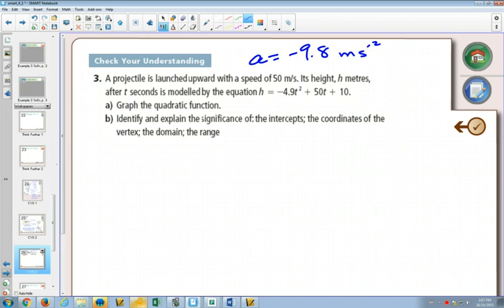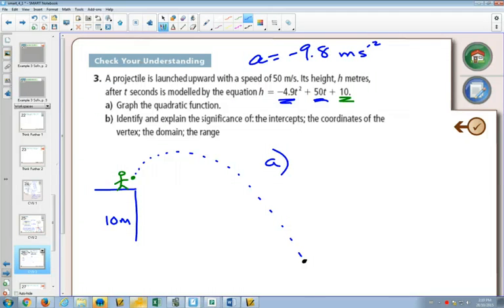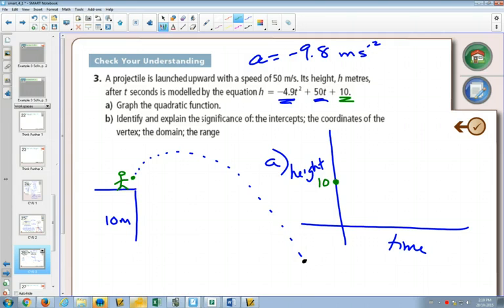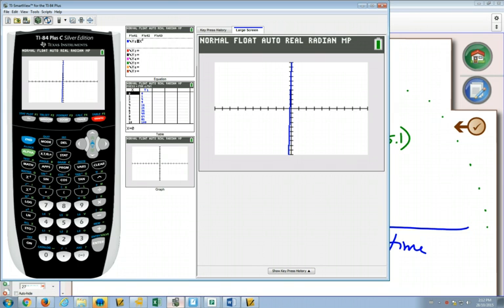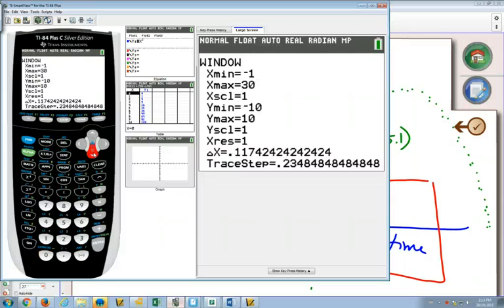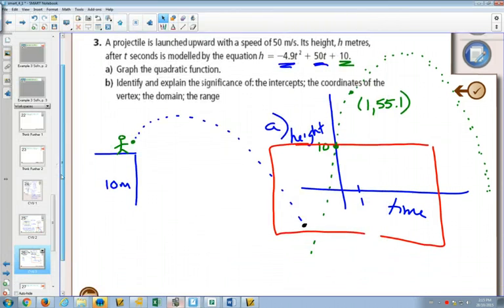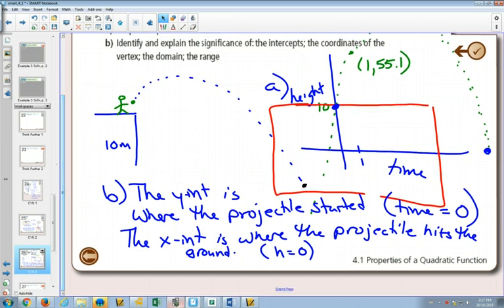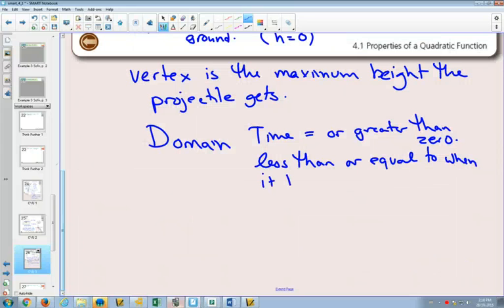30SP 4 1 Example 3